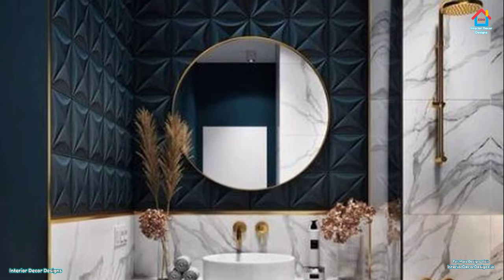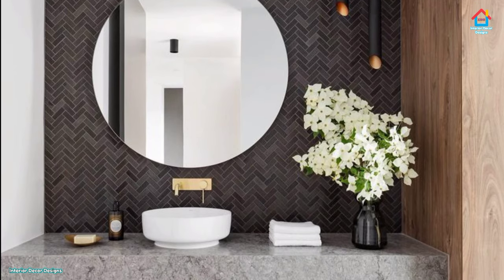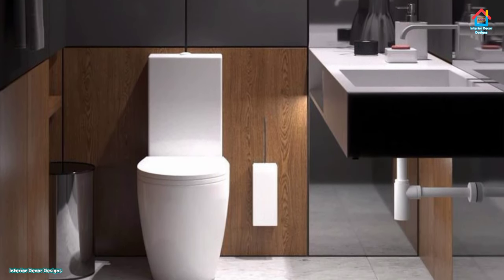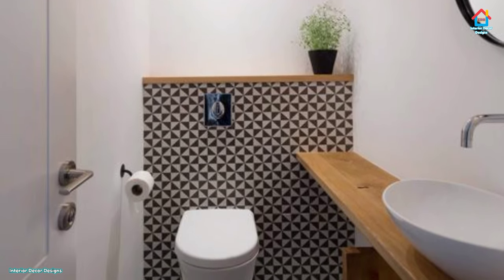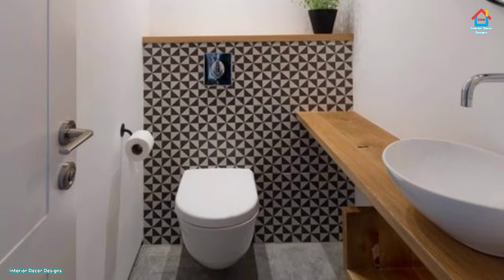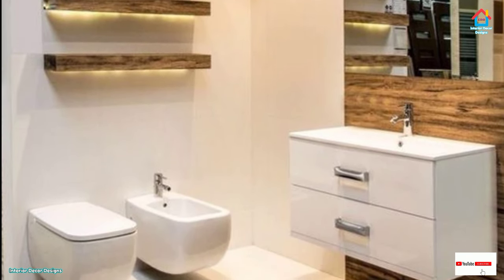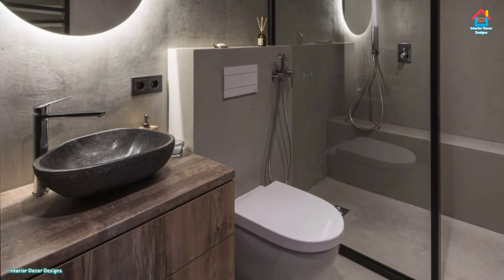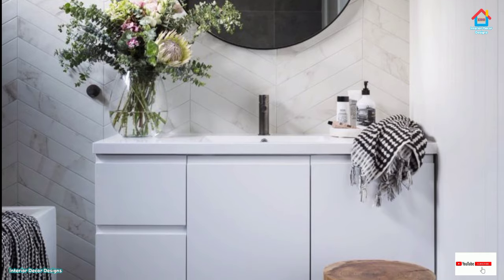120 Modern Powder room design and decorating ideas - Gorgeous small washroom design ideas for guests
120 Modern Powder room design and decorating ideas - Gorgeous small washroom design ideas for guests
Guests and friends do need a wonderful treatment so we have come up with these modern and stylish powder room design ideas. Small washroom and powder room decoration designs are shown for inspiration and ideas. Powder room tiles washbasin wc and toilet is important for making it look amazing.